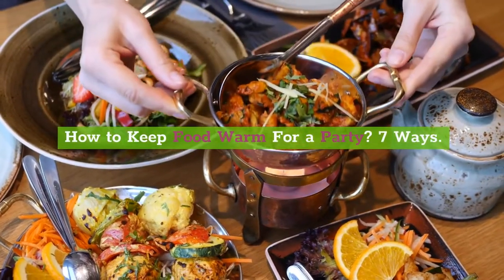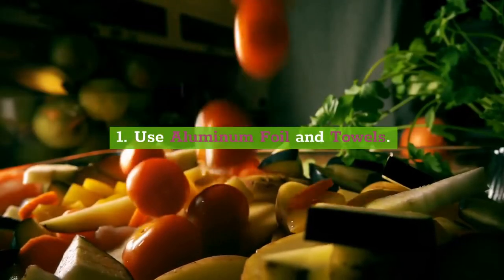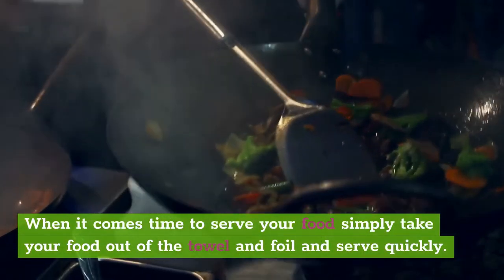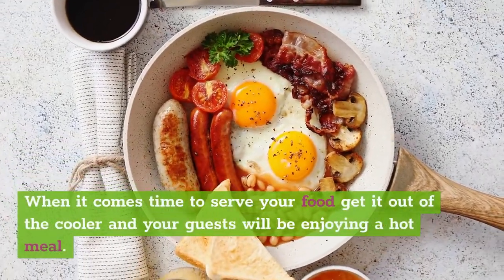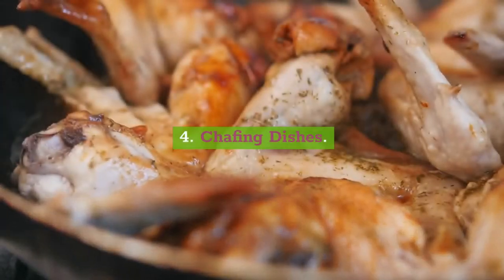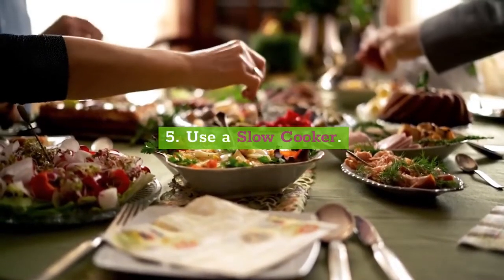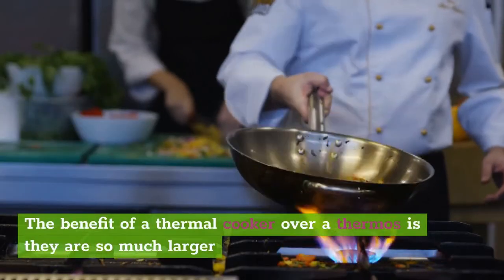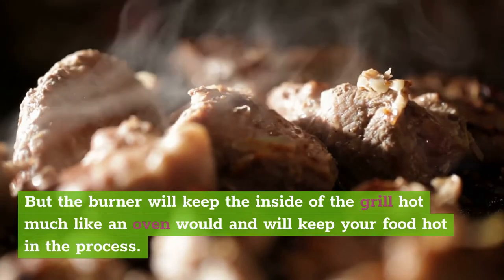How to Keep Food Warm For a Party? 7 Ways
In this video we are talking about how to keep food warm for a party

Chapters of this video:

0:00 - Intro
0:45 - Use Aluminum Foil and Towels
1:32 - Use a Cooler
2:16 - Keep In The Oven On Low
2:56 - Chafing Dishes
3:39 - Use a Slow Cooker
4:09 - Store Food In a Thermal Cooker
4:44 - Use The Grill/BBQ